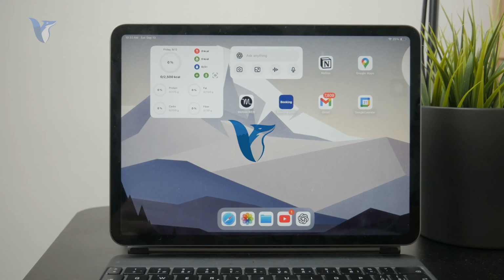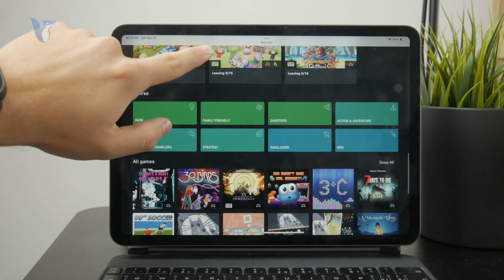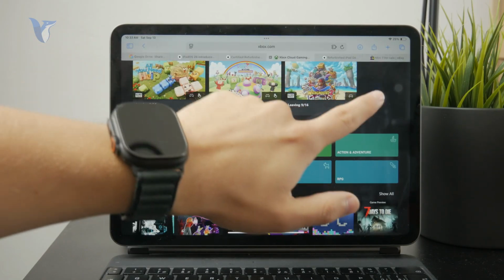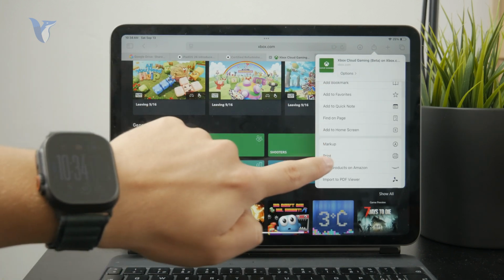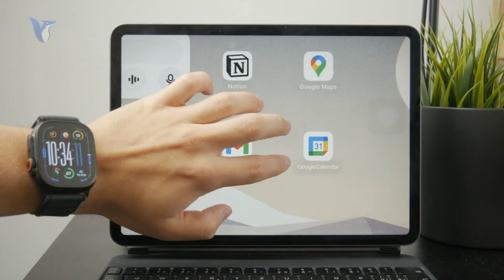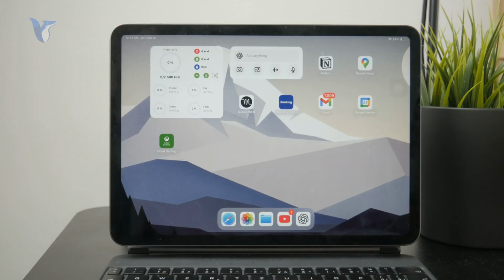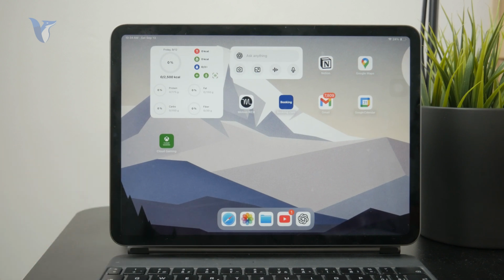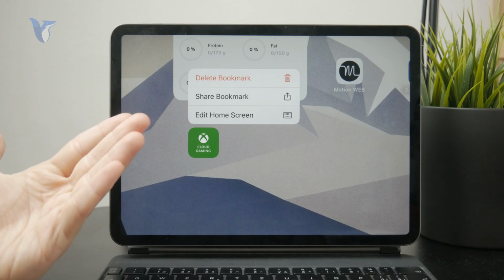How to Download Apps from Safari on the iPad (tutorial)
In this video, you’ll learn how to download apps directly from Safari on your iPad safely and effectively. Follow these steps to install apps outside the App Store when needed.